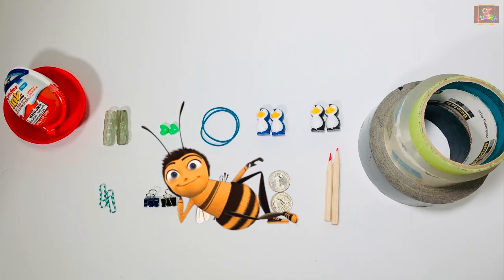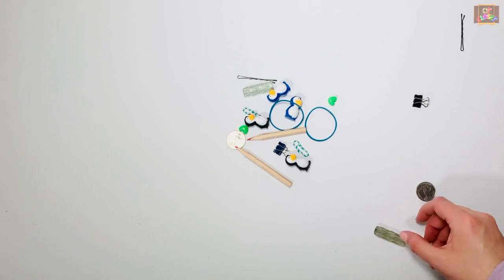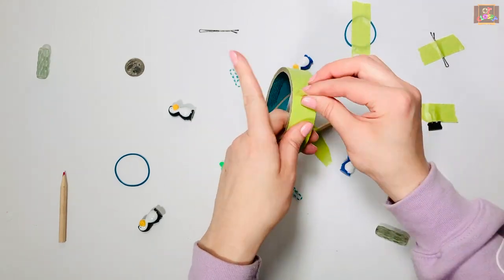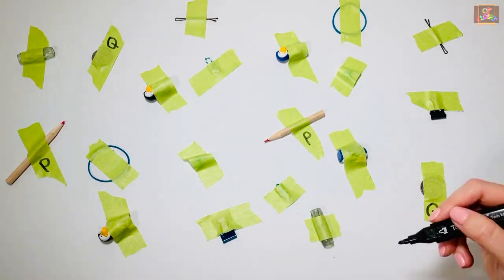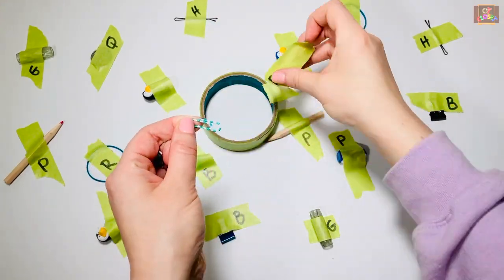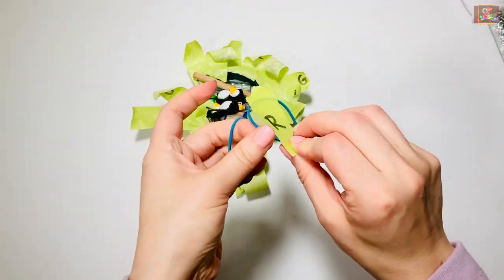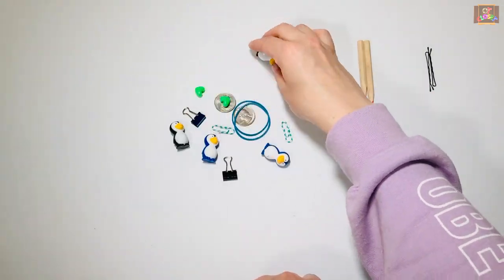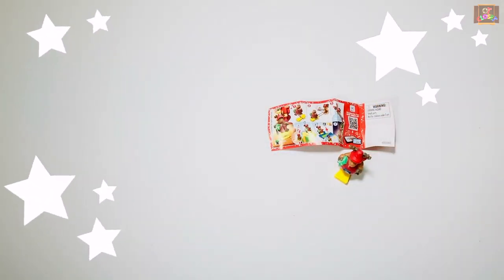PINCH STRENGTHENING with Tape l Matching l OT Teletherapy Session Game for Children at Home